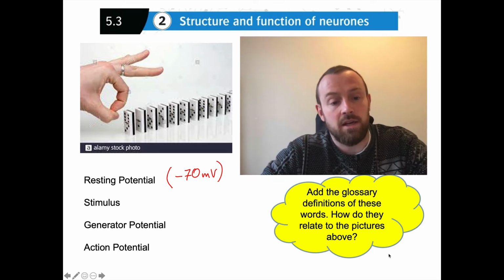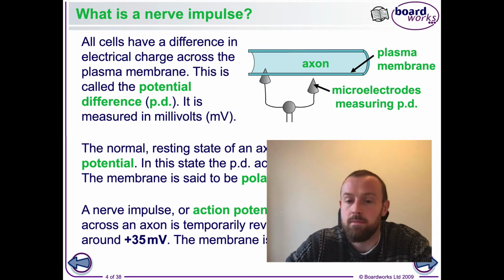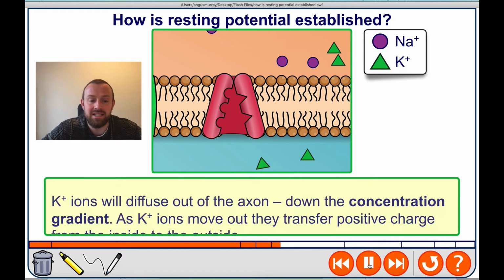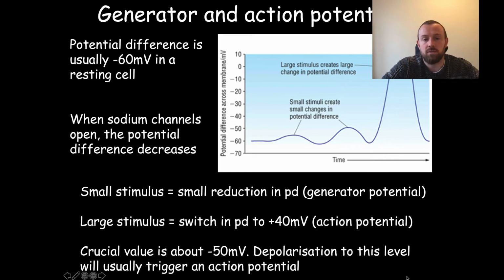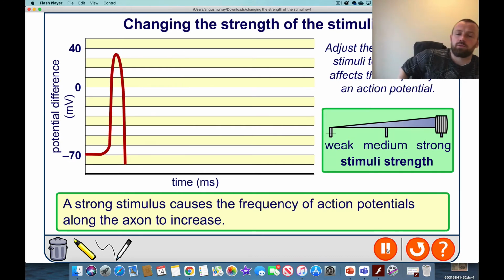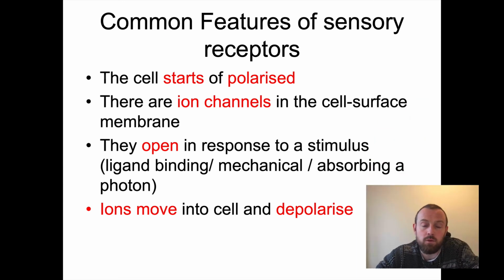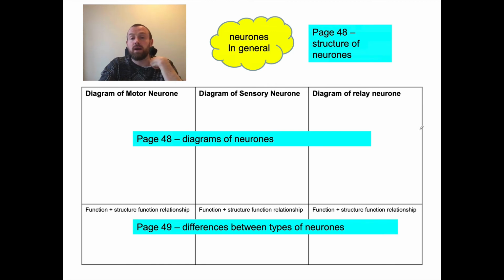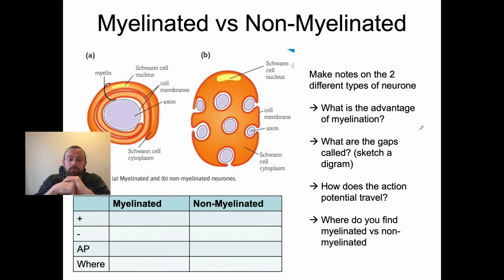Types of neurone